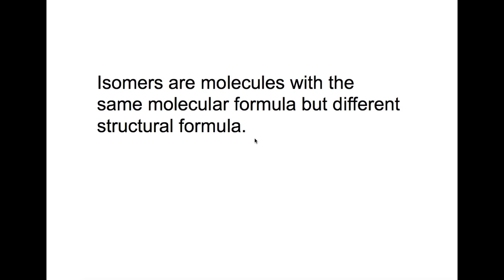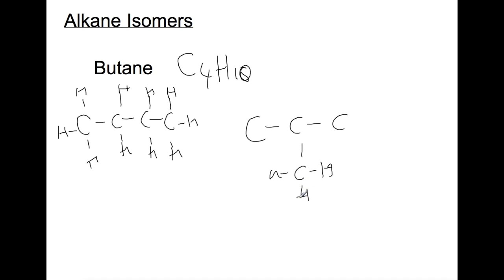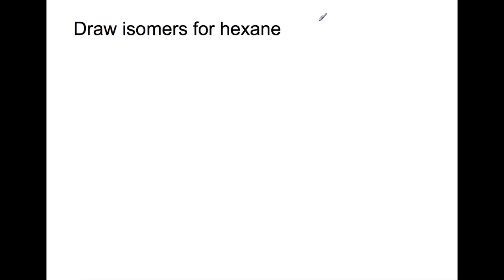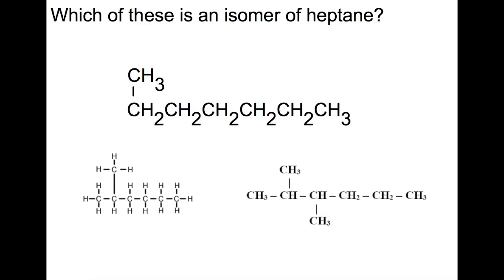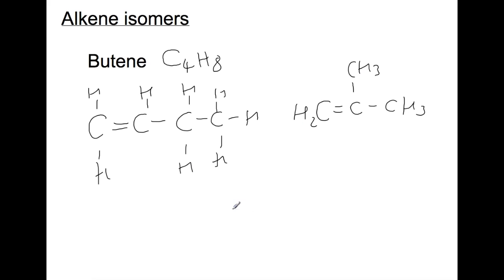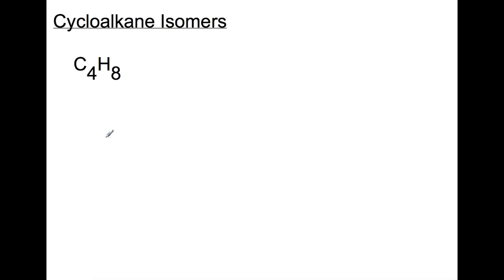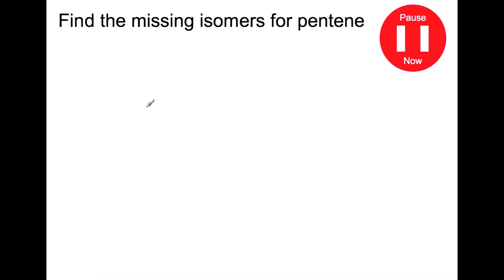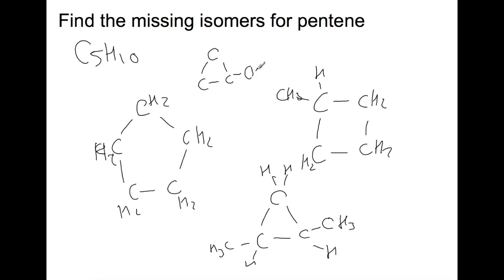National 5: Isomers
This video covers what an isomer is.  It shows how to draw isomers for alkanes, alkenes, and cycloalkanes.  It also looks at identification of isomers.  Isomers come into Unit 2 of the National 5 course.

FOLLOW ME